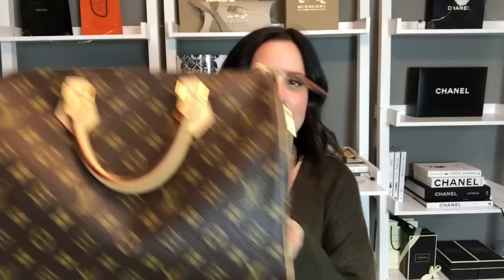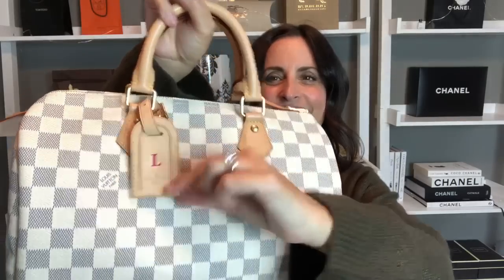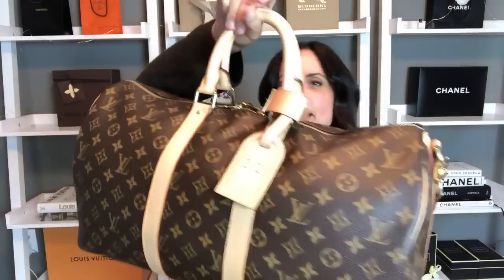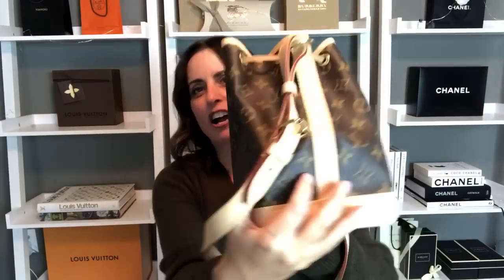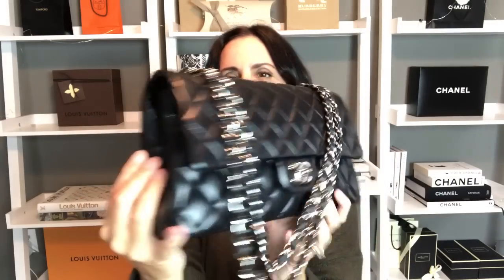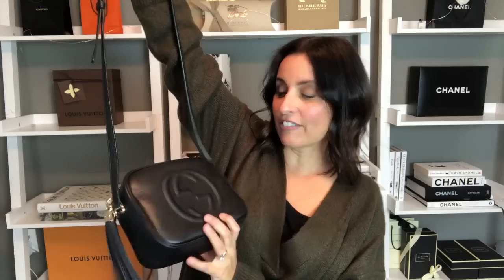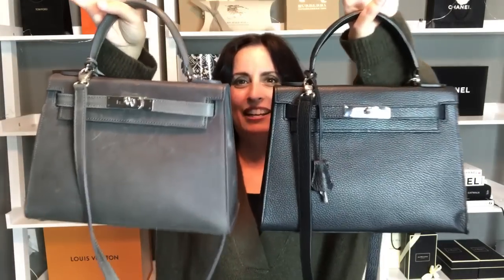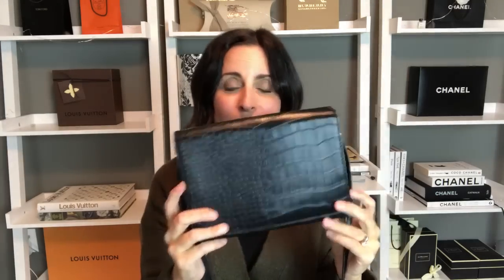2018 Handbag Collection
It's that time of year to share my updated handbag collection - hope you enjoy! :)

Laura

Current Collection:
LV Speedy 30 in Monogram
LV Neverfull MM in Monogram
LV Pochette NM in Monogram
LV Speedy 30 in Damier Ebene
LV Neverfull MM in Damier Ebene
LV Pochette NM in Damier Ebene
LV Speedy 30 in Damier Azur
LV Neverfull MM in Damier Azur
LV Pochette NM in Damier Azur
LV Pochette Metis in Monogram
LV Keepall 45B in Monogram
LV Neverfull GM in Monogram
LV Alma PM in Monogram
LV Noe BB in Monogram
LV Speedy 25B in Monogram
Chanel WOC in Black Lambskin/SHW
Chanel Classic Flap in Black Lambskin/SHW
Chanel Classic Flap in Beige Lambskin/SHW
Chanel WOC in Red Lambskin/SHW
Gucci Soho Disco in Black/Gold
Saint Laurent Tote in Black
Longchamp Le Pliage Large Tote in Black
Furla Julia Bag in Blush/GHW
Furla Julie Bag in Black/GHW
Teddy Blake 11" Eva in Gray Vintage Leather/SHW
Teddy Blake 11" Eva in Black Stampatto Leather/SHW
J. Crew Signet Bag in Black/Leo
Banana Republic Pebbled Leather Tote in Black
August/BR Animal Print Clutch
H&M Faux Croc Crossbody Bag in Black/GHW